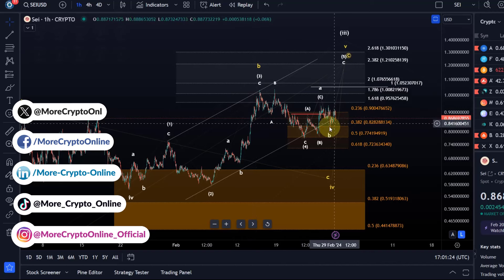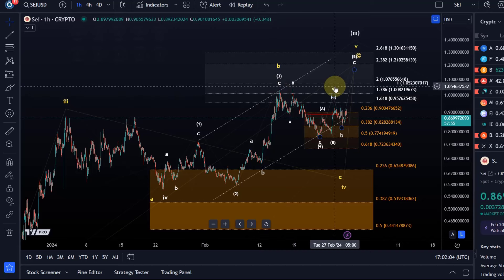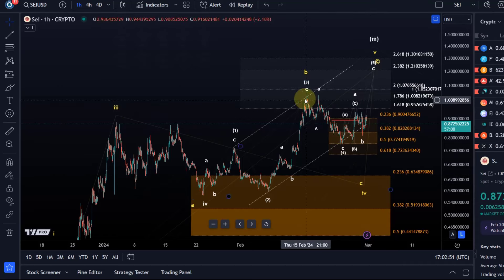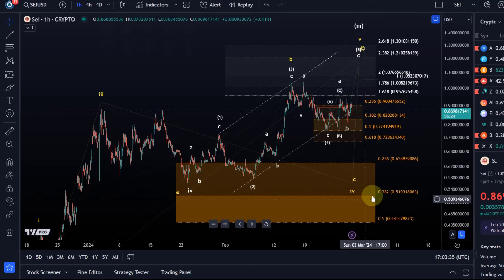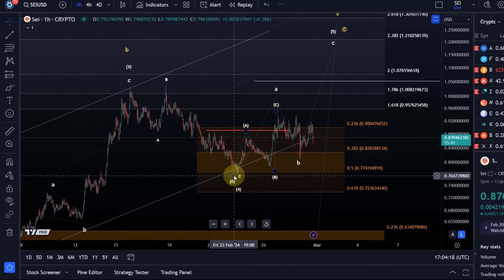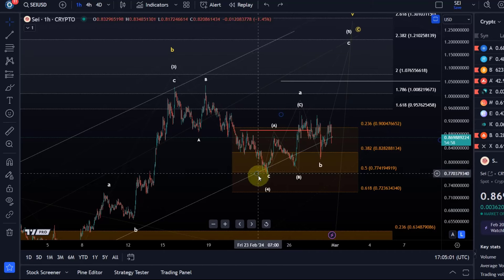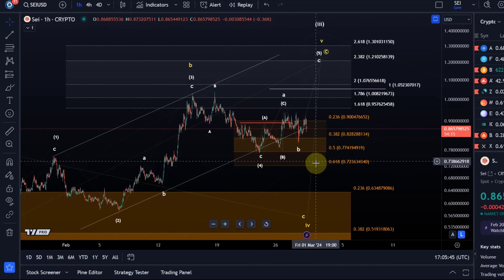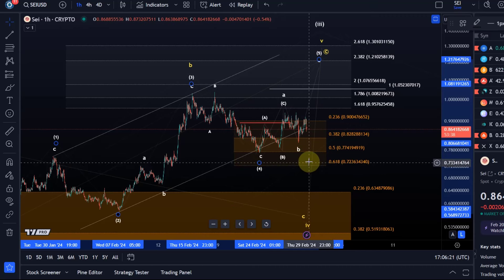SEI Coin Price News Today - Technical Analysis and Elliott Wave Analysis and Price Prediction!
SEI Coin Price News Today - Technical Analysis and Elliott Wave Analysis and Price Prediction about the SEI cryptocurrency price chart!

Trade on Coinbase:
Receive $10 in BTC (see terms on website):

Trade on Kucoin:
Receive a 20% fee discount:

Trade with Trading212:
Receive shares worth up to $100: